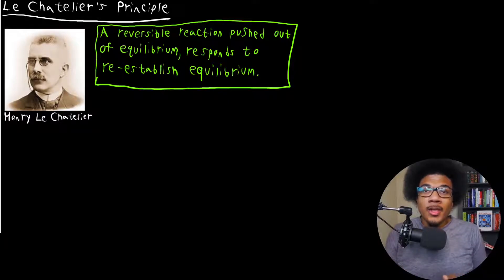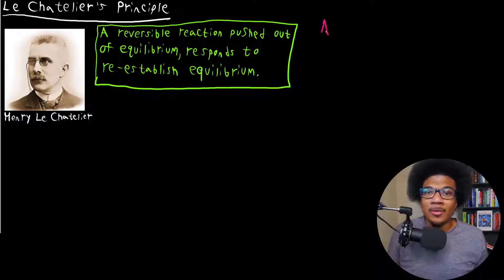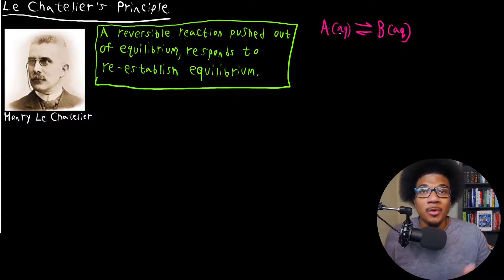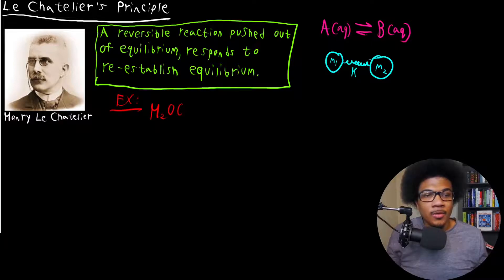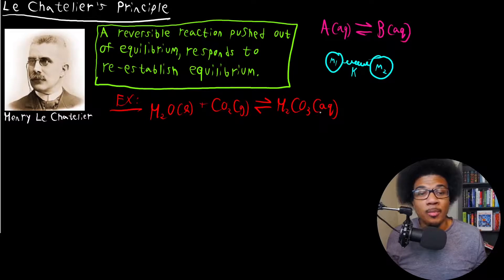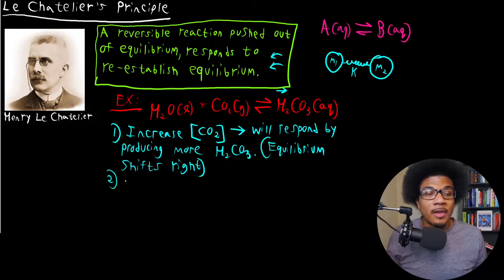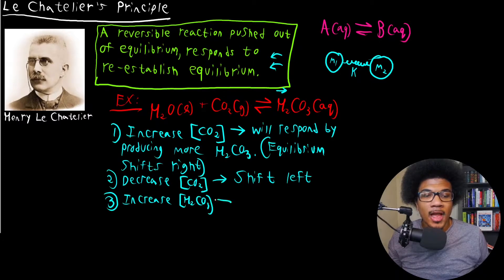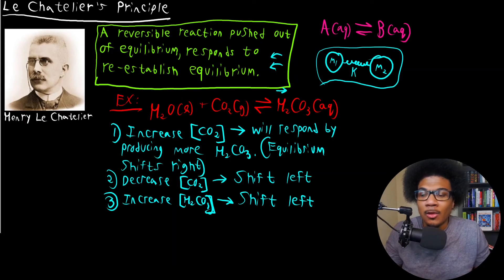Le Chatelier's Principle | General Chemistry II | 7.5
Chemistry lecture introducing Le Chatelier's principle, this principle was established in order to provide a general theory for how chemical systems respond to equilibrium.